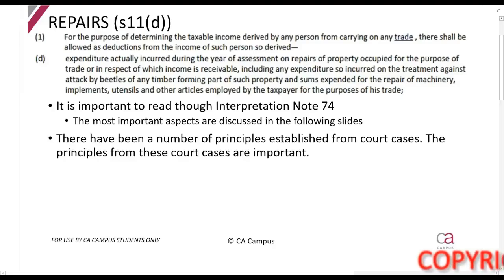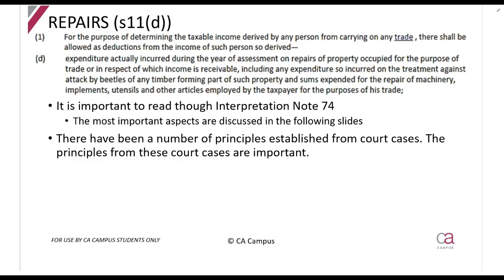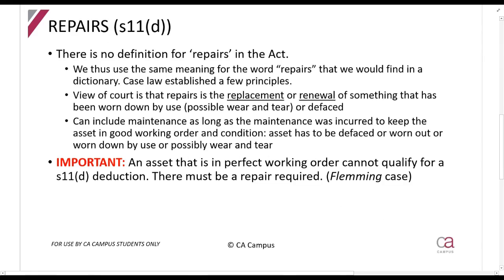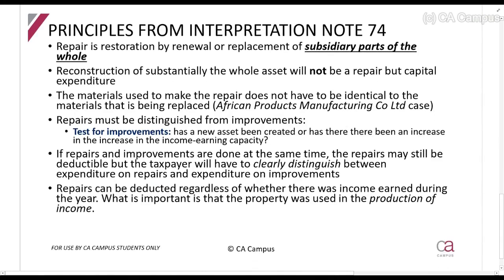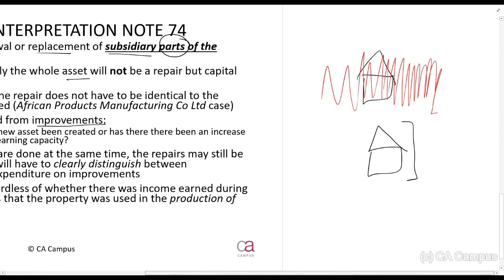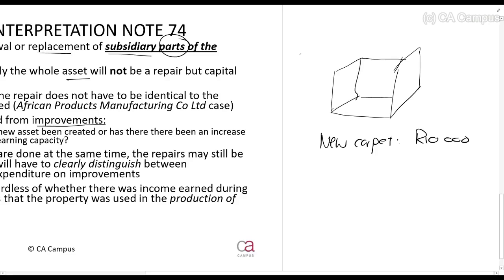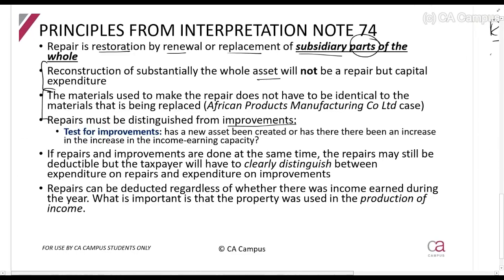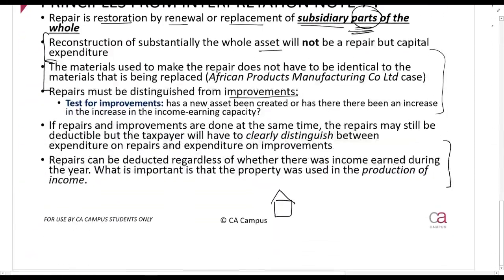Part 4-Special Deductions - Repairs - s11(d) (13min)